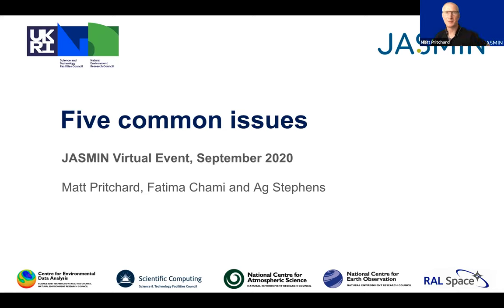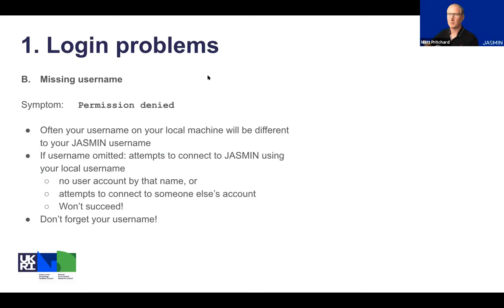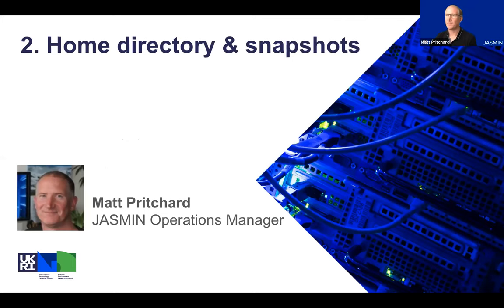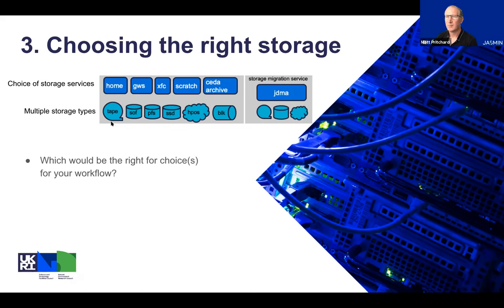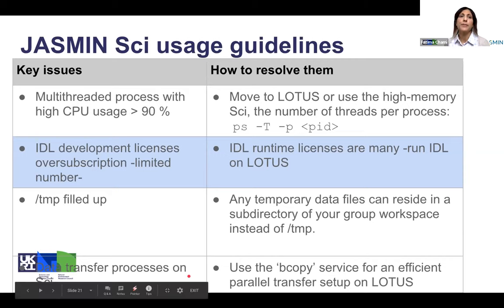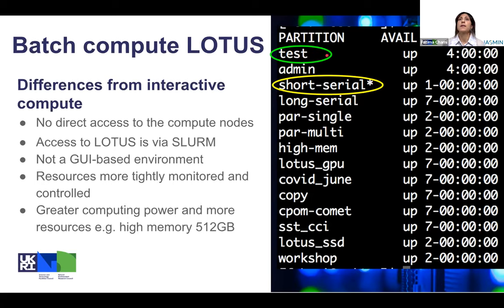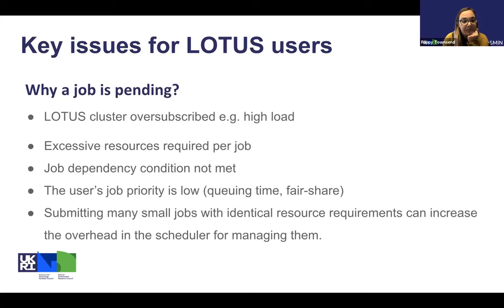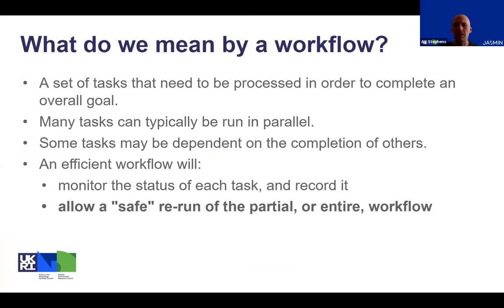Five common issues - Day 1 - JASMIN Virtual Event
This talk covers five common problems users face and share best practice for overcoming them. All users should be aware of the issues/solutions discussed in this talk - don't miss it!

Common issues covered:
1 - Login problems
2 - Home directory & snapshots
3 - Choosing the right storage
4 - Choosing the right compute
5 - How can I build fault-tolerance
into my workflows?

Recorded in September 2020 on Day One at the JASMIN Virtual Event. Details about this event, including slides and timetable, can be found